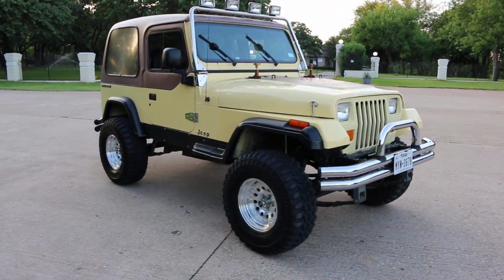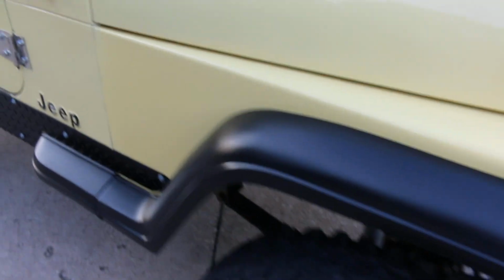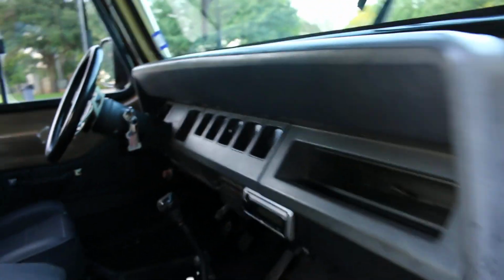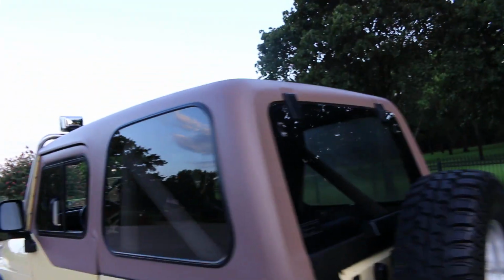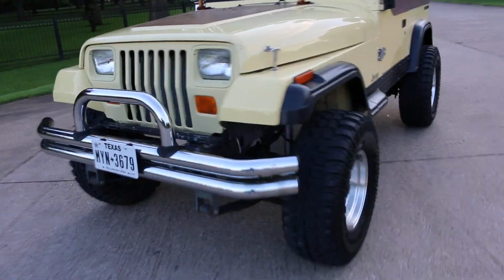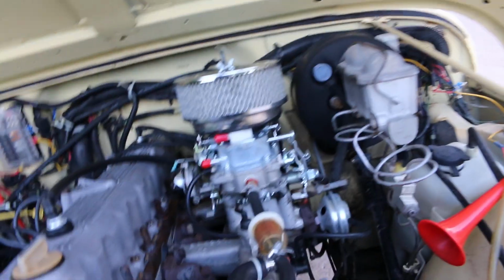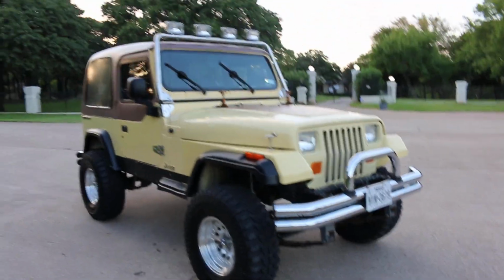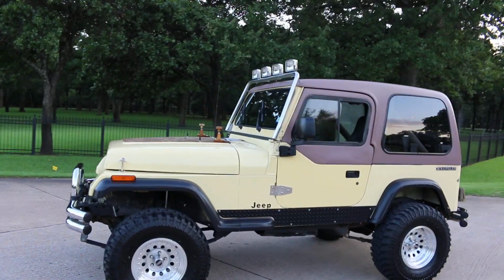1988 Jeep Wrangler YJ, fresh MT tires, rebuiltb 4.0, hard top